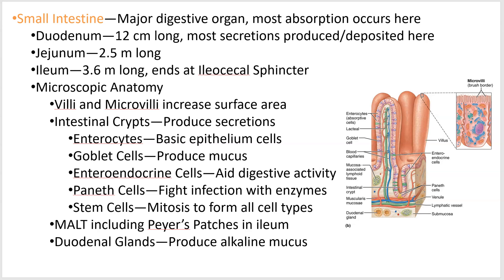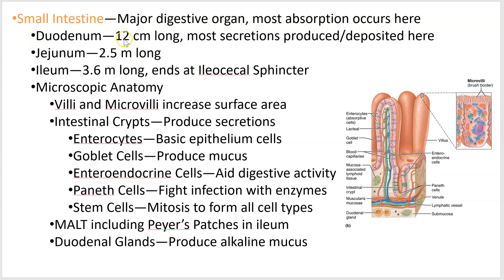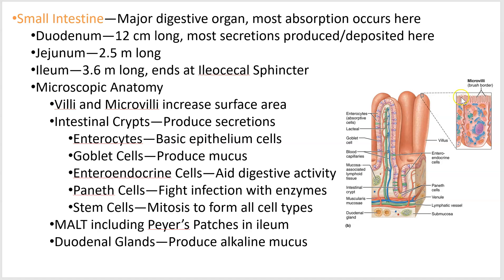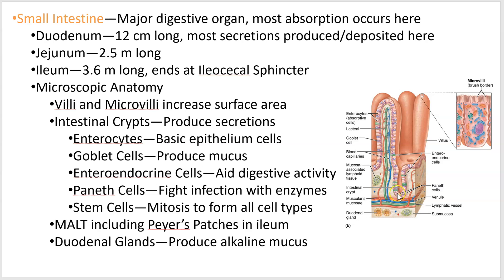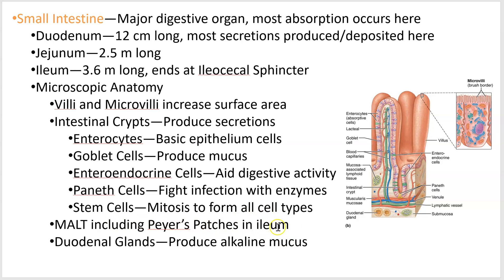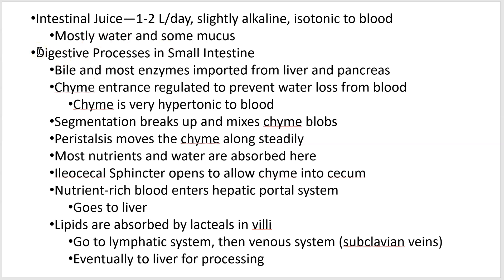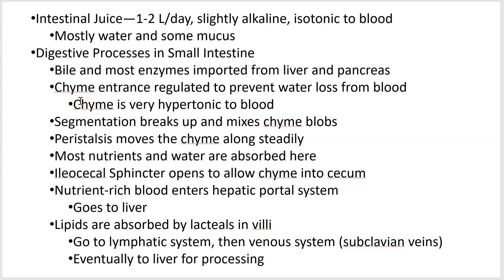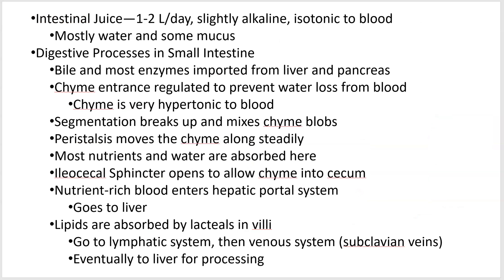2402 Lecture Chapter 23 Digestive 4 PowerPoint Screencast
Small intestine